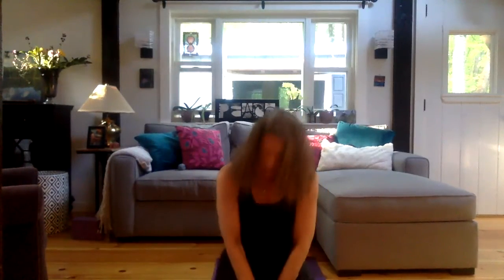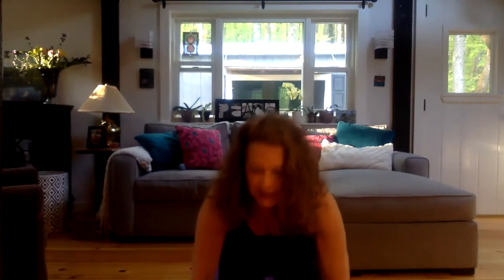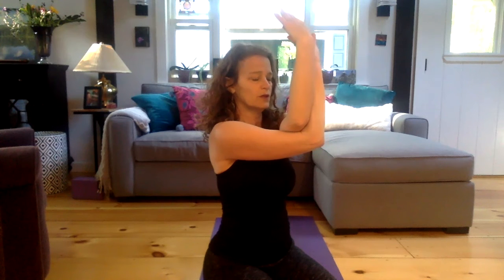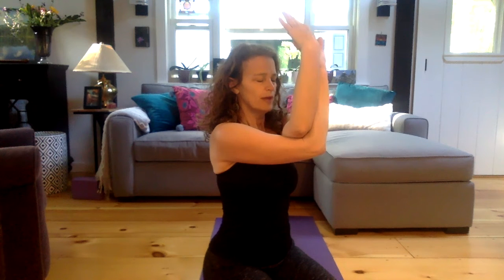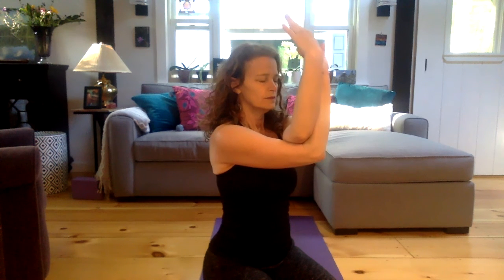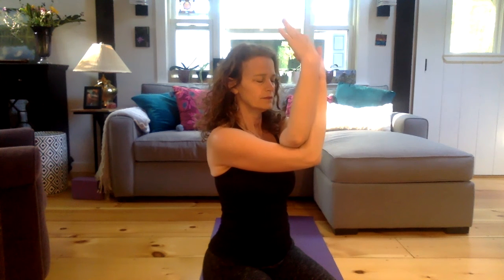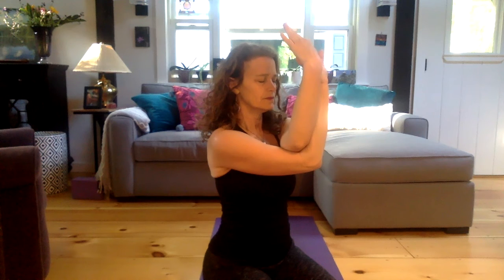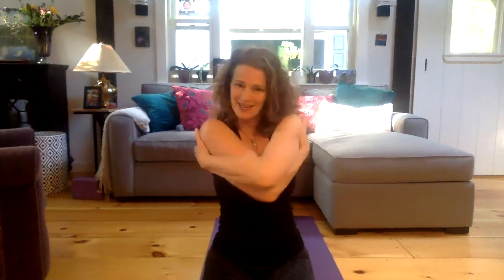Head and Neck today with Nancy